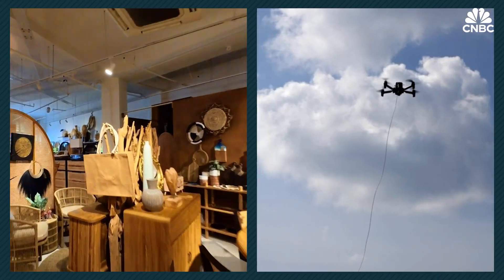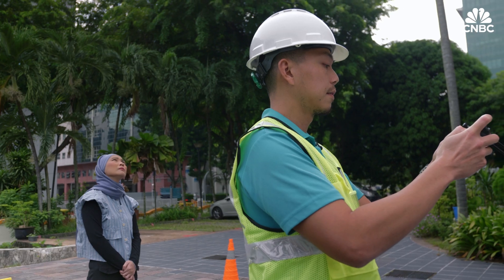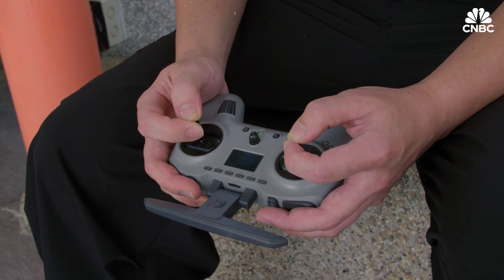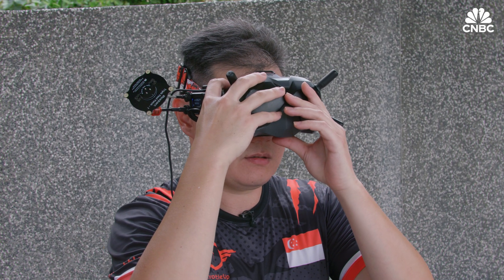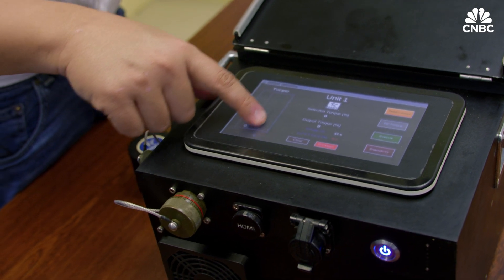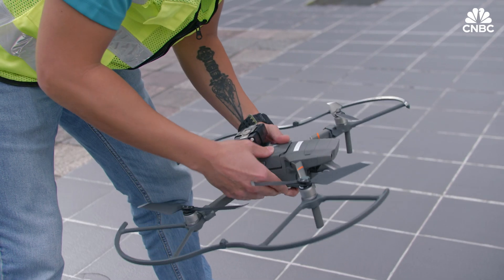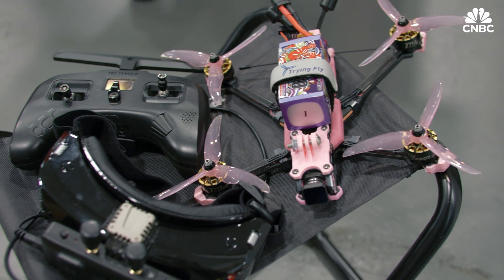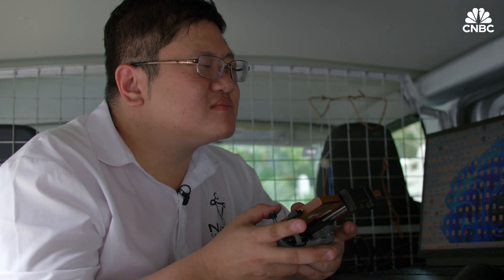Drone operators are in high demand — but what is the job really like?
The commercial unmanned aerial vehicle (UAC) market is expected to be worth $54.6 billion dollars by 2030, according to drone market research firm Drone Industry Insights.

The demand for drone pilots has been growing alongside the overall industry, with a 2018 PwC report saying 650,000 jobs could be associated with widespread drone adoption.

From construction and real estate to transportation and defense, UAV operators are in demand across several sectors. CNBC met with three of them:

• Kevin Chang is a Senior Drone Pilot for Singapore Inspection and Engineering. He inspects buildings for signs of defects and corrosion.
• Tong Cheuk Fung specializes in flying FPVs, or first-person-view unmanned aerial vehicles. This involves flying the drone from a pilot's perspective – and it's much more hands on than conventional drone flying.
• Ng Aik Thong has piloted more than 20 rescue missions while serving as the Chief Technology Officer at NACT Engineering. He also specializes in creating drone accessories that modify a drone's capability.

Watch the video above for an insight into their day-to-day and learn how they made their career jump over to drones.